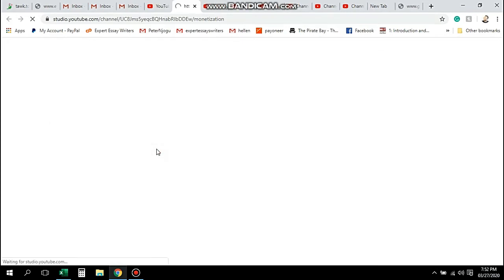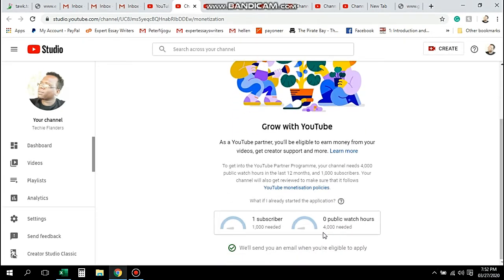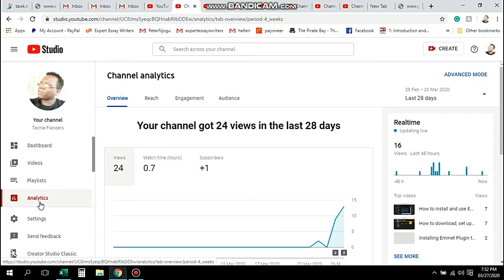Monetize Your Youtube Channel 2020 - Easy steps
Learn how to make money on youtube in 2020. Set your channel up for great earning by following the easy monetization steps